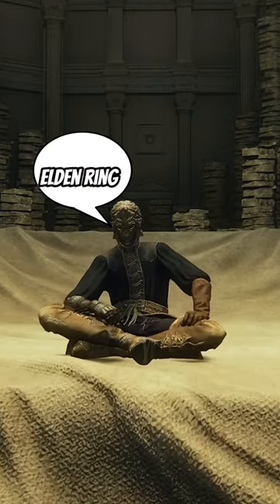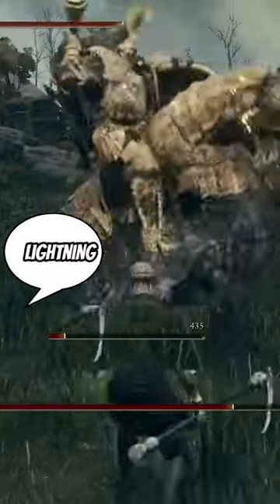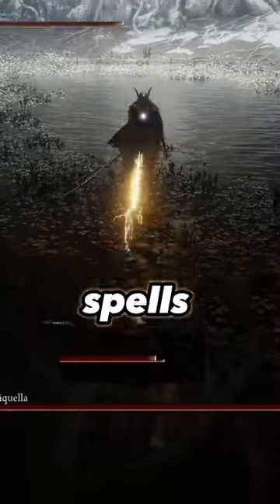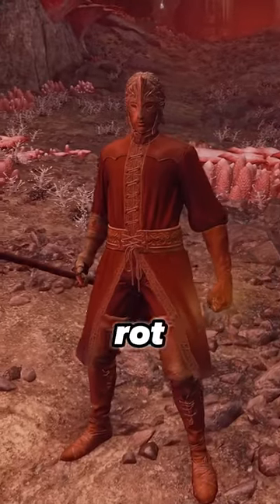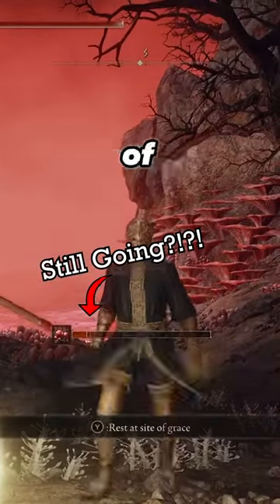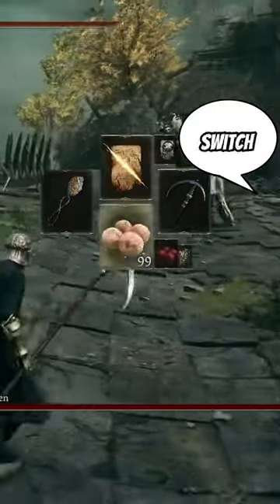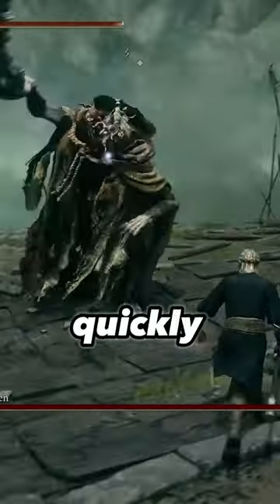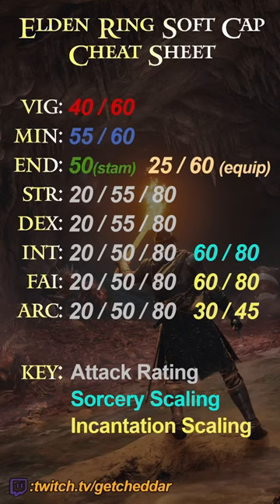Did You Know These 5 Hidden Mechanics in Elden Ring?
5 hidden mechanics you may not have known in elden ring. Did you know any of them? What are some others?